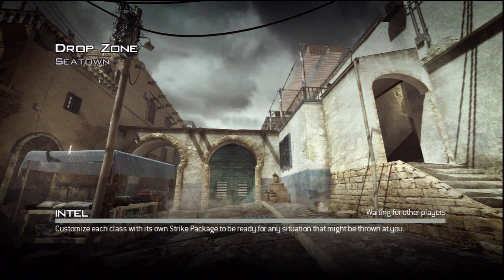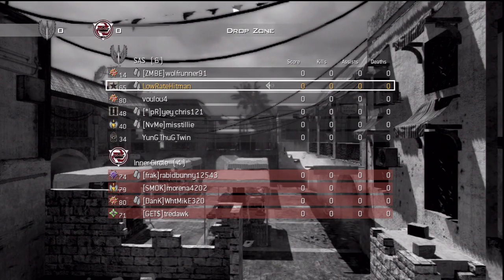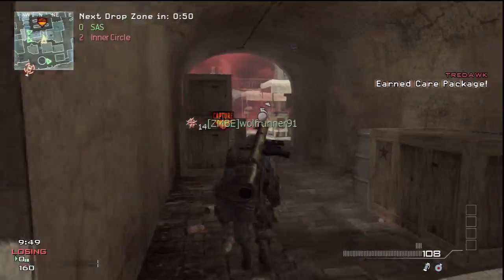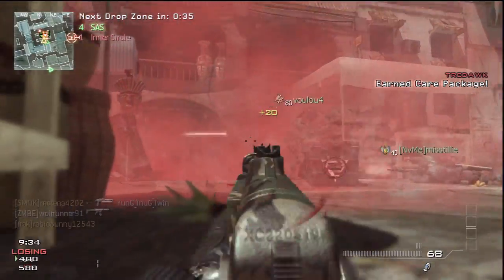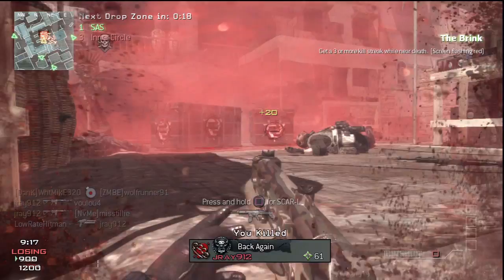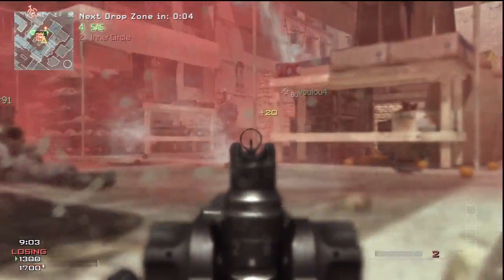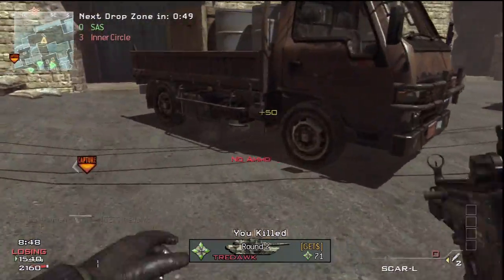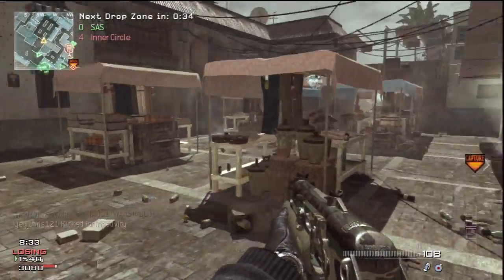MW3 Dropzone: Black Ops 2 Trailer Reveled Your Thoughts?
Hey Yall, Thanks for stopping by and checking out the channel. Below is the link to the trailer. I hope everybody has a good evening and a wonderful Wednesday. thanks alot and ENJOY!